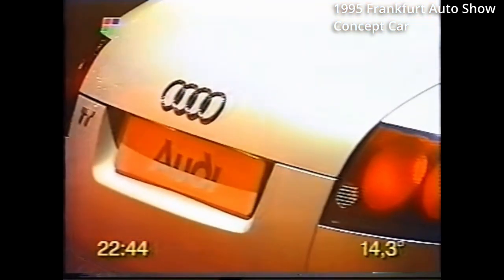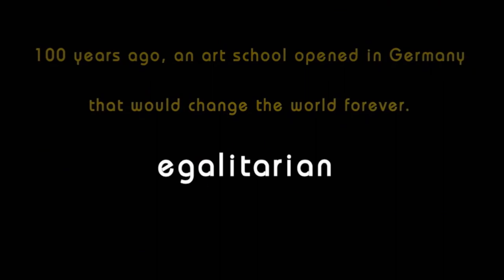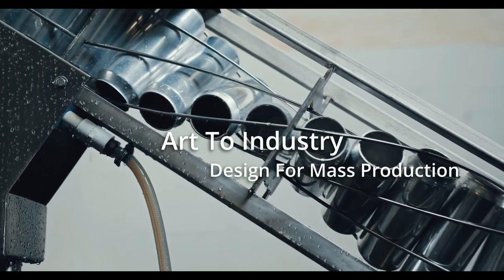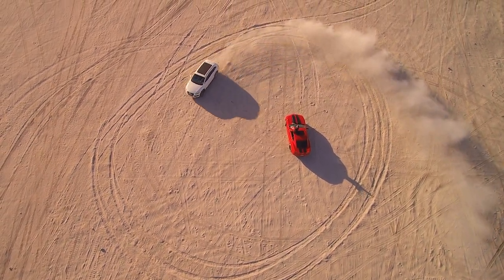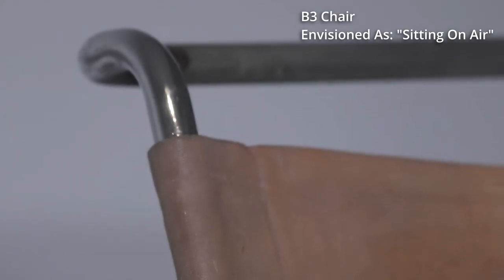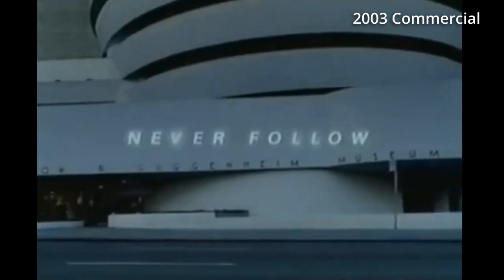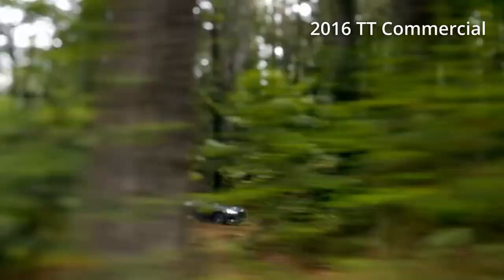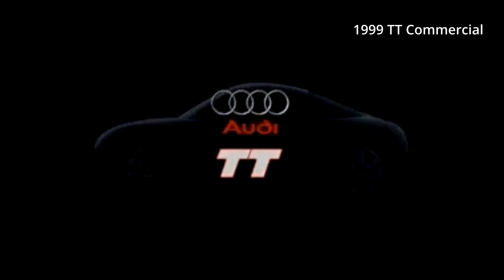How The World Wars Caused The Audi TT (The BAUHAUS Sports Car.)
The story behind how the TT came to be is a really interesting one which dates all the way back to the end of world war one. This car is a lot more influential than people give it credit for.

This is part of my monthly model deep dive series where I look in detail at special, and underappreciated, cars from automotive history.